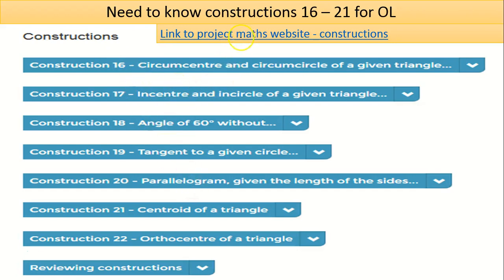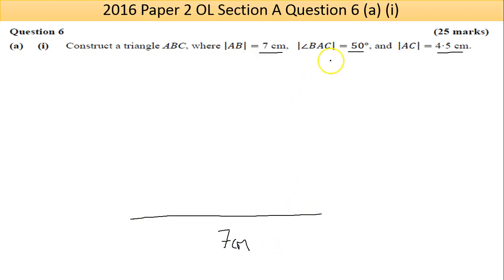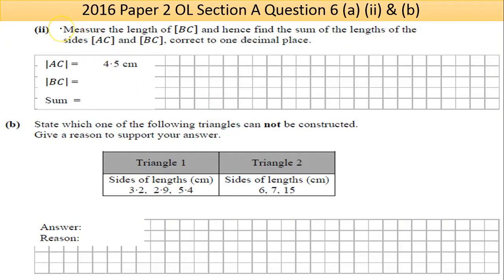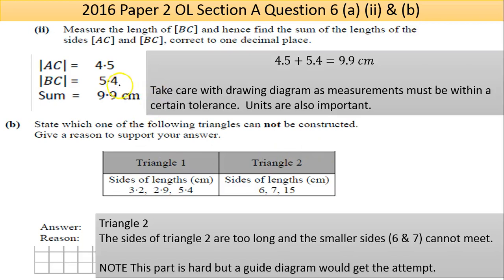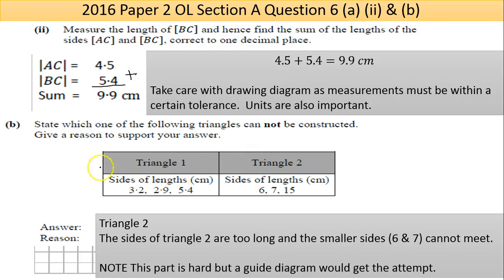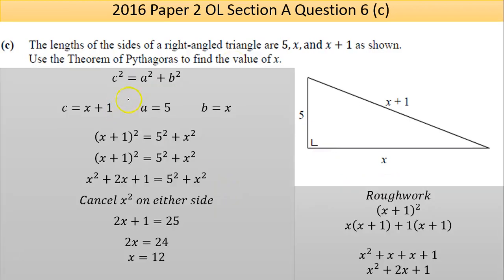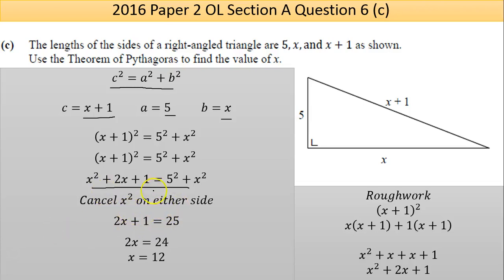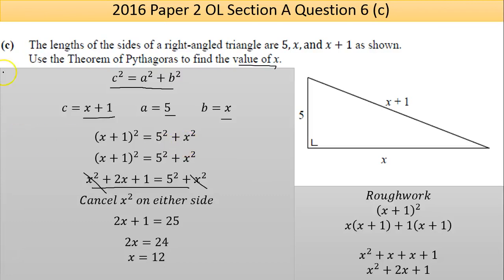Maths screencast 2016 Paper 2 LC OL Question 6